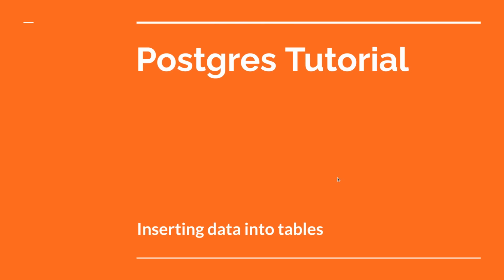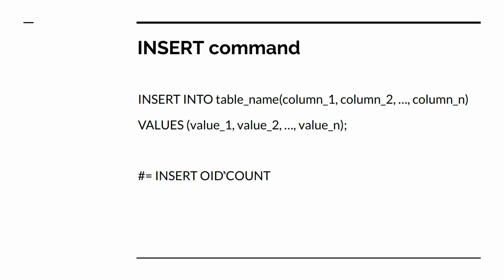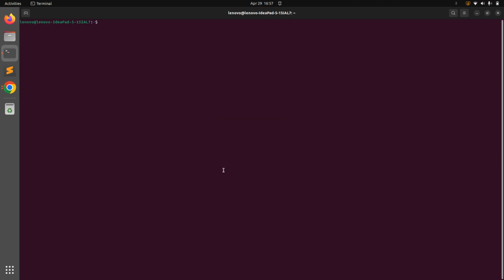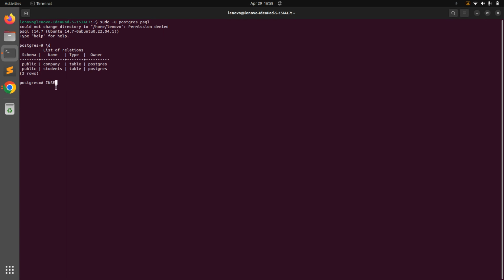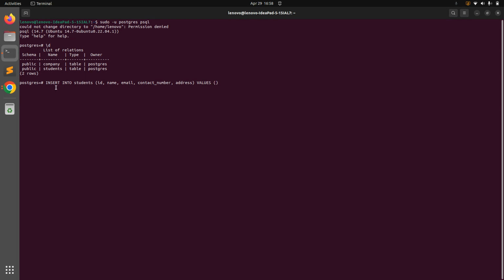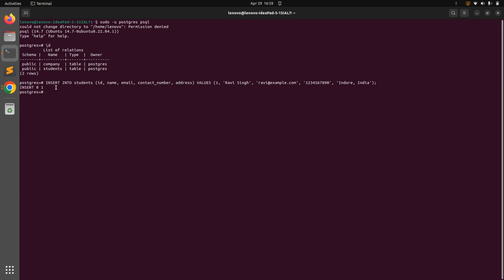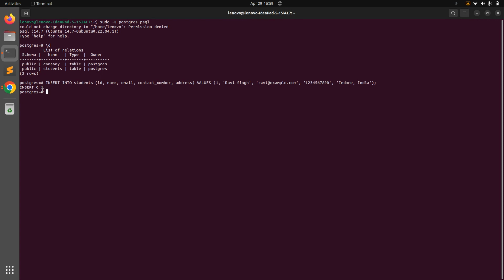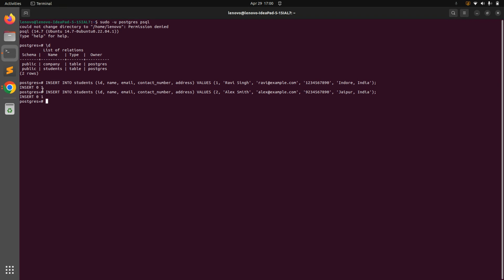Inserting records into table in postgres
Hello Friends

In this lecture we will learn how to insert records into a table or relation in postgres. Here you will know about insert command. You must know this DML command as this will be used to fill your relations with records. Please watch the complete lecture for a better understanding.

Thanks